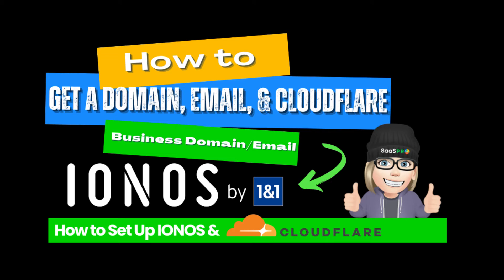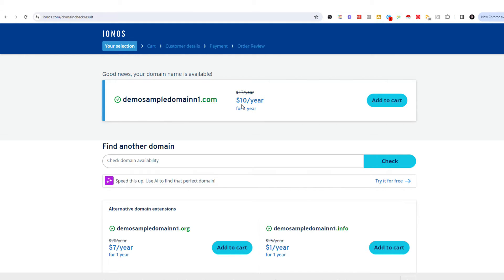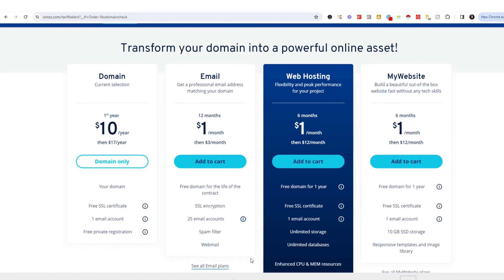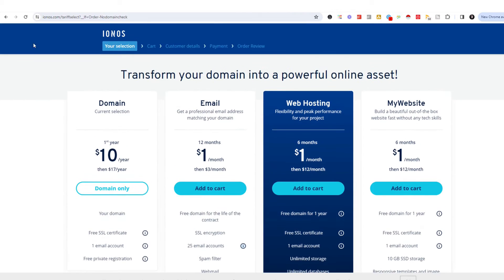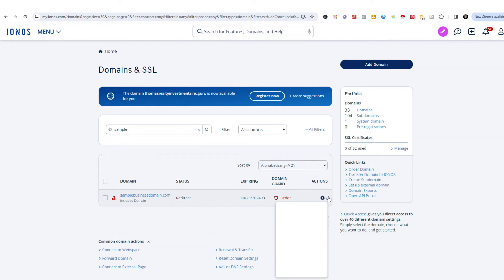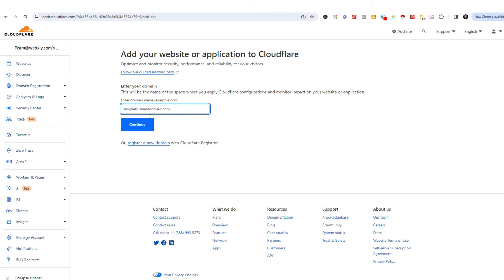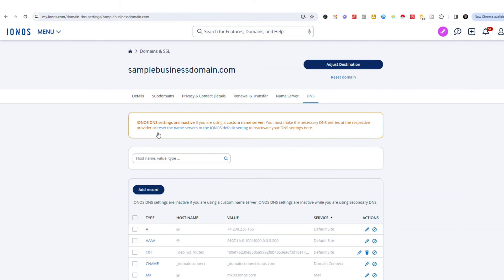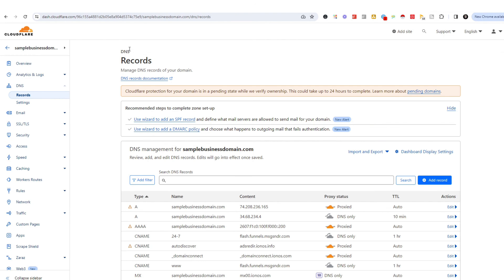How to Get A Domain and Email with IONOS & Use Cloudflare Name Server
Here is a walk-through video on how to set up your IONOS email from us. Enjoy!

Don't have an IONOS account? This allows us to continue to create IONOS helpful video content.

⏰ Timecodes ⏰
0:00 Introduction
0:52 IONOS DOMAINS
6:34 IONOS and Cloudflare Name Server